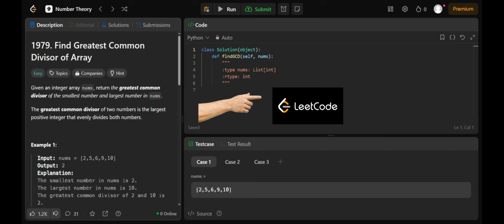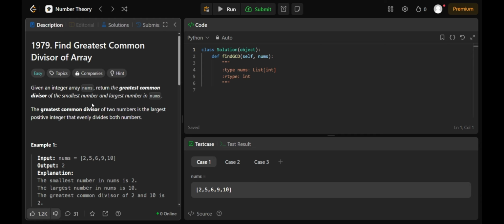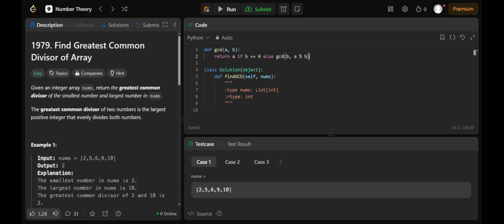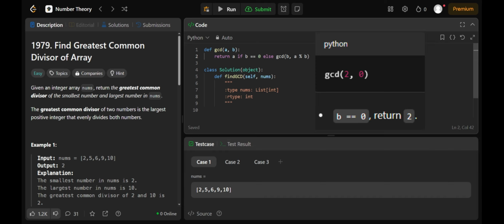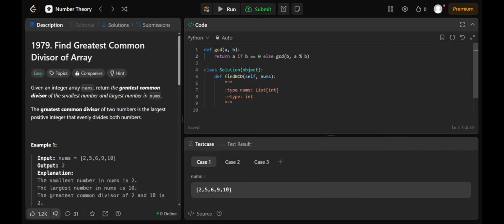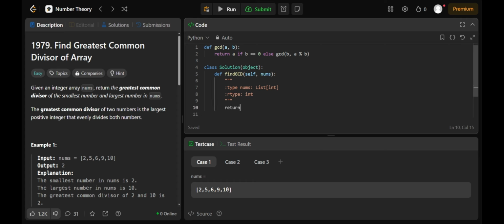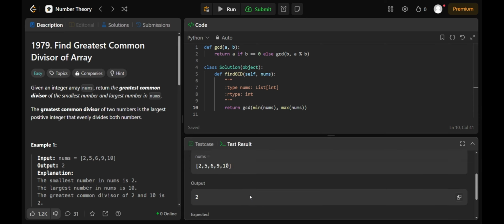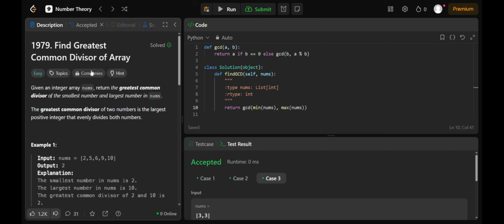LeetCode 1979 Find Greatest Common Divisor of Array in Python | Easy Coding Tutorial for Beginners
Solve LeetCode 1979 "Find Greatest Common Divisor of Array" in Python with this beginner-friendly coding tutorial! This problem asks you to find the greatest common divisor (GCD) of the minimum and maximum numbers in an array (e.g., nums = [2,5,6,9,10], return 2). We’ll use the Euclidean algorithm to compute the GCD of the smallest and largest numbers in the array, leveraging Python’s recursive implementation. Perfect for Python learners, coding beginners, or anyone prepping for coding interviews!

- Implementing the Euclidean algorithm for GCD in Python
- Finding the GCD of the minimum and maximum numbers in an array

def gcd(a, b):
    return a if b == 0 else gcd(b, a % b)

class Solution(object):
    def findGCD(self, nums):
        :type nums: List[int]
        :rtype: int
        return gcd(min(nums), max(nums))

# Test cases
solution = Solution()

# Test case 1: Normal case with GCD greater than 1
print(solution.findGCD([2, 5, 6, 9, 10]))  # Output: 2
# Min = 2, Max = 10, GCD(2, 10) = 2

# Test case 2: GCD = 1 (coprime numbers)
print(solution.findGCD([7, 5, 6, 8, 3]))  # Output: 1
# Min = 3, Max = 8, GCD(3, 8) = 1

# Test case 3: All numbers are the same
print(solution.findGCD([4, 4, 4]))  # Output: 4
# Min = 4, Max = 4, GCD(4, 4) = 4

# Test case 4: Two numbers
print(solution.findGCD([3, 9]))  # Output: 3
# Min = 3, Max = 9, GCD(3, 9) = 3

This problem is a great introduction to number theory and the Euclidean algorithm in Python, a common topic in coding interviews! We’ll show how to efficiently compute the GCD of the smallest and largest numbers in an array using recursion. The time complexity is O(n) for finding min and max, plus O(log(min(a,b))) for the GCD computation, with O(1) space complexity (excluding recursion stack). Master this, and you’ll be ready for more advanced LeetCode challenges!